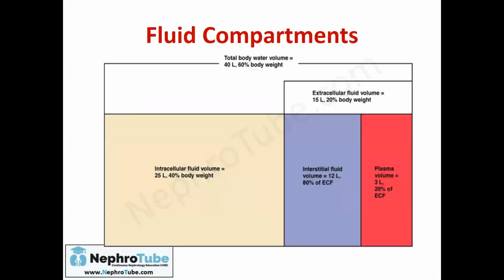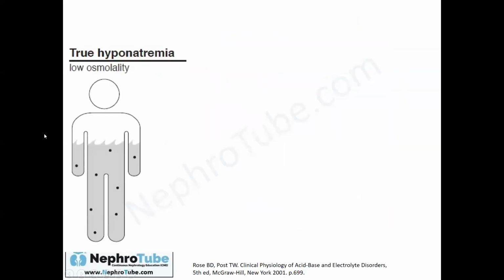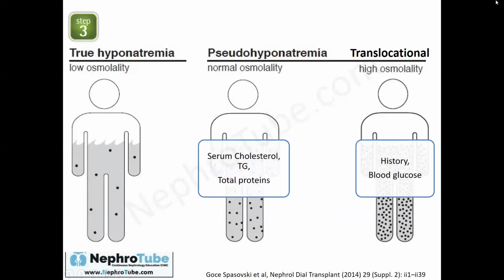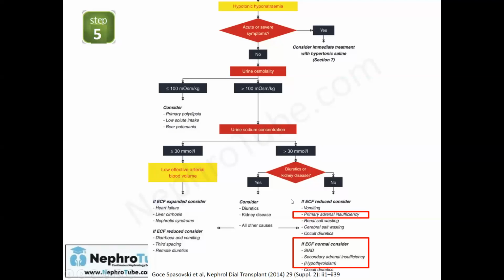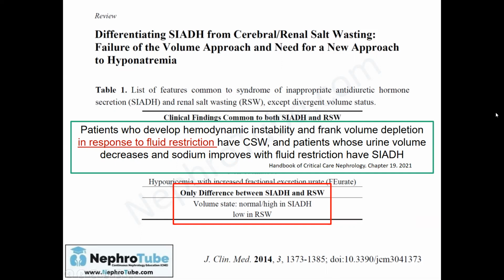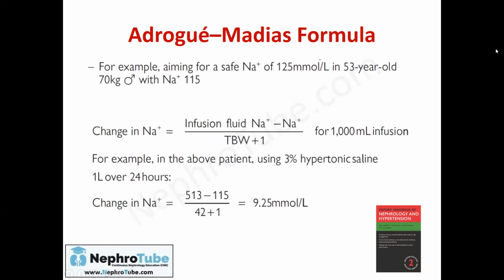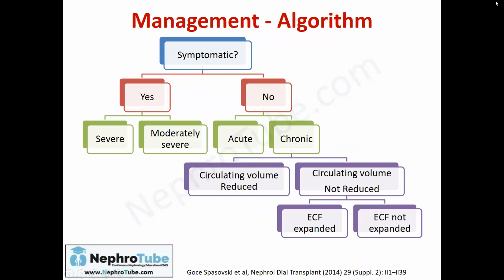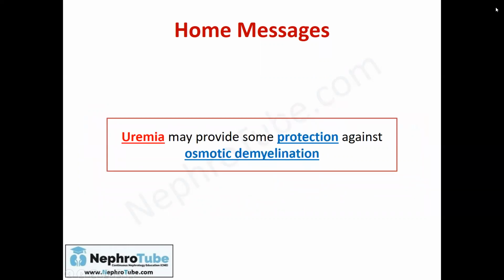Hyponatremia (Practical Approach) - (English Language) - Dr. Gawad